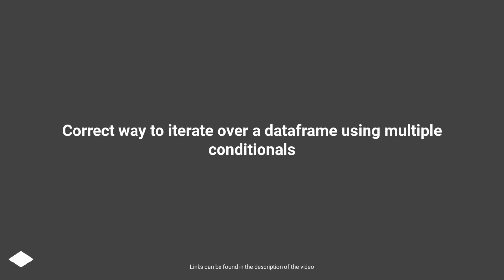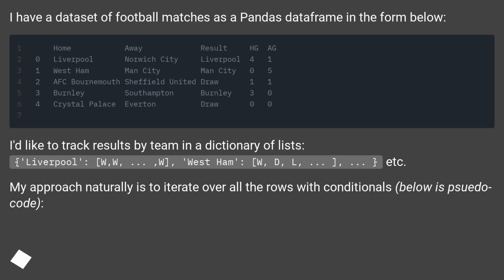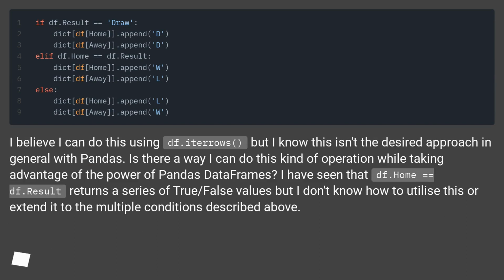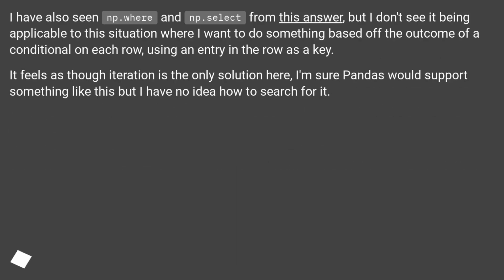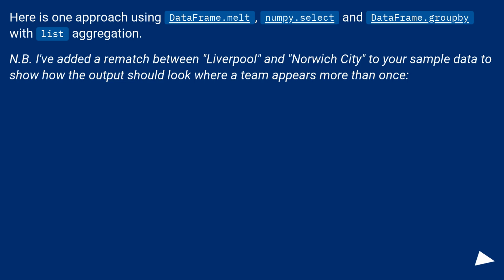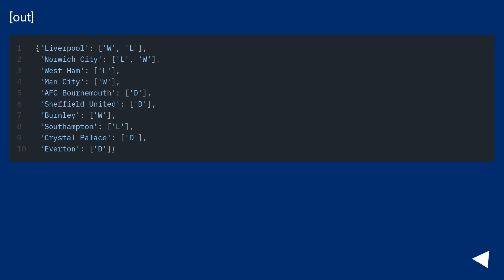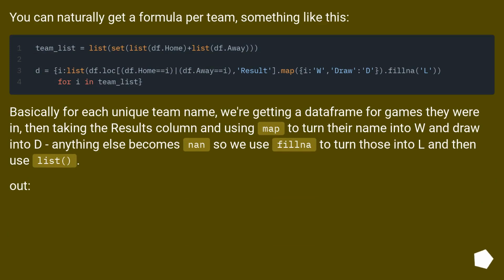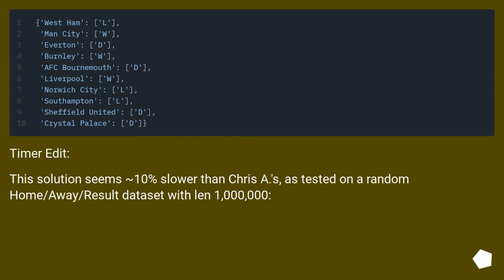Correct way to iterate over a dataframe using multiple conditionals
Chapters
00:00 Question
01:55 Accepted answer (Score 3)
02:56 Answer 2 (Score 3)
03:59 Thank you